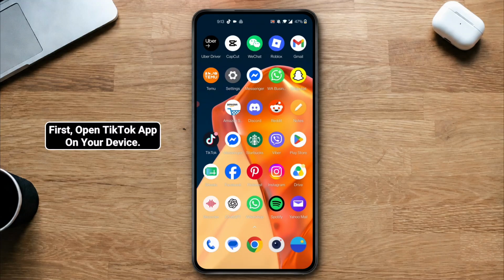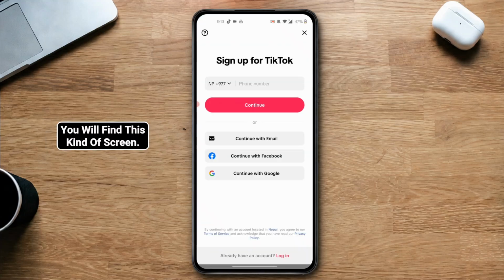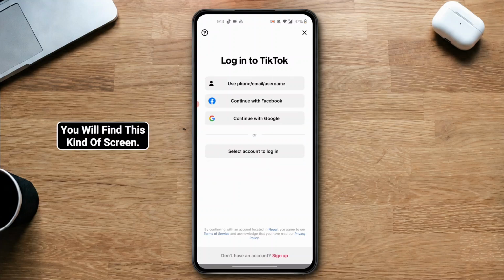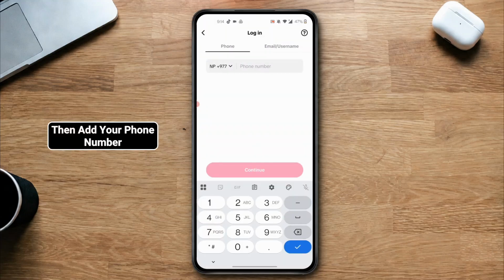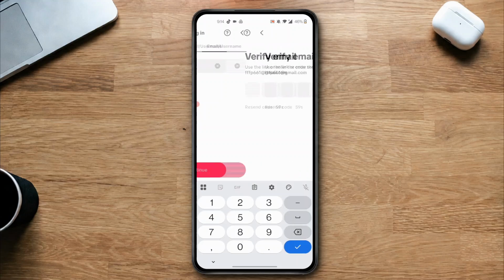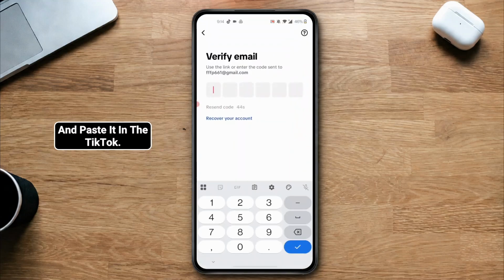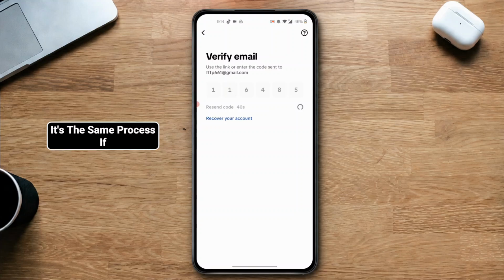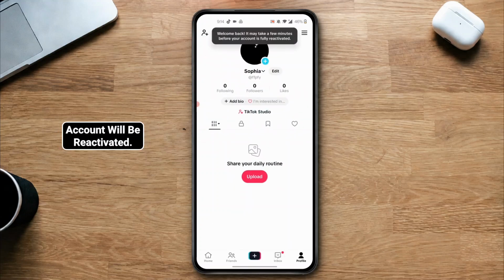How to Reactivate Your Tiktok Account?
Welcome to our step-by-step guide on "How To Reactivate Your TikTok Account"! If you previously deactivated your account, want to regain access, or return to using TikTok, this video is for you. We'll show you how to reactivate your TikTok account using the latest account recovery and login options. Whether you're using Android or iPhone, these steps will help you restore your TikTok account easily.